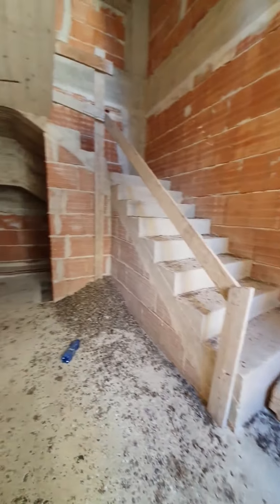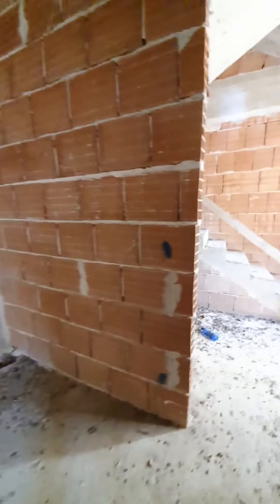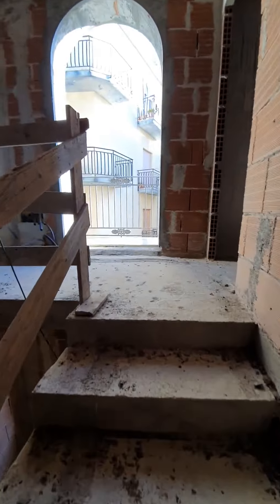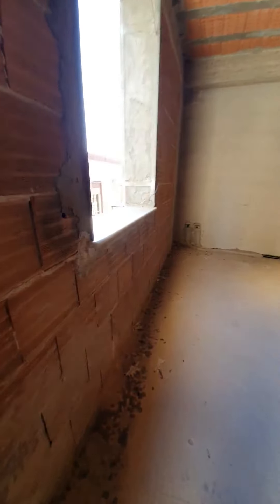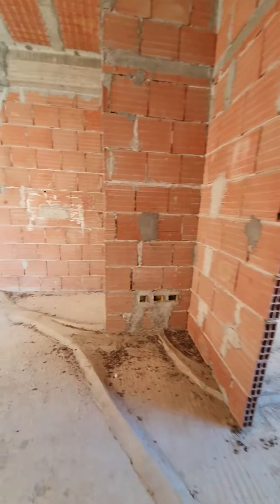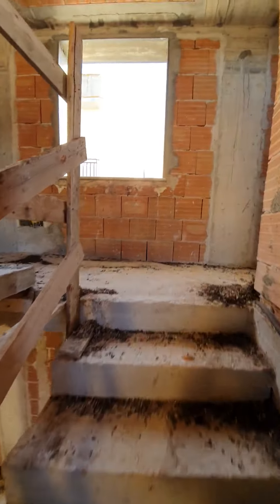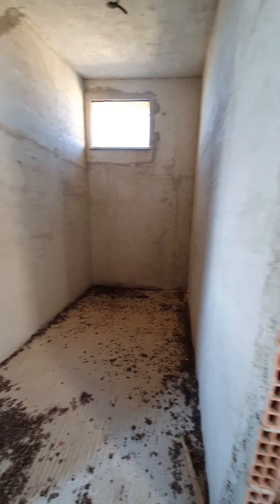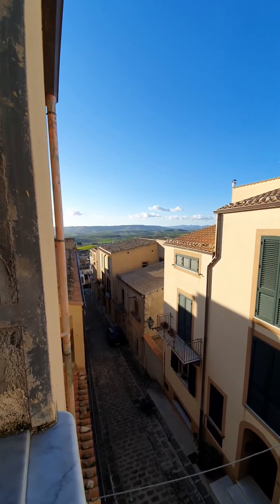SOLD! - €17,000 for large, partially renovated house in Sambuca, Sicily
This house is listed at €35K (negotiable) but through a government renovation program, the owner will be entitled to a payment of €18K once the renovation is complete. The outside is finished, but the inside is bare for you to add your own touches. Incredible bargain in one of the most beautiful villages in Italy! For more information on this house, please (Registration is free)